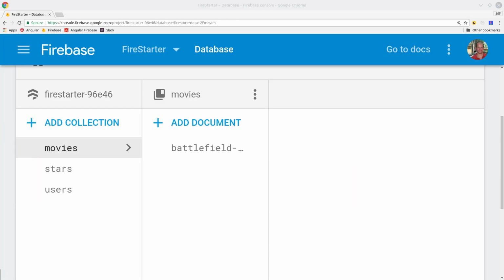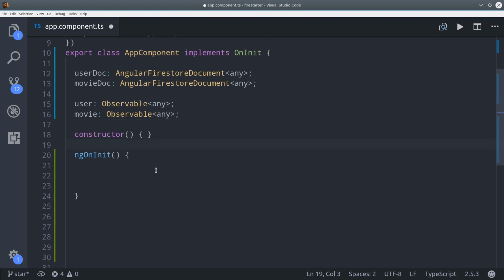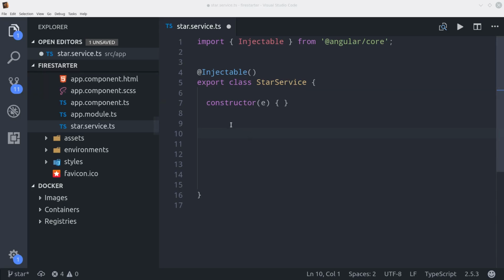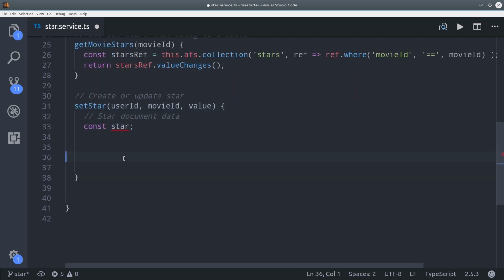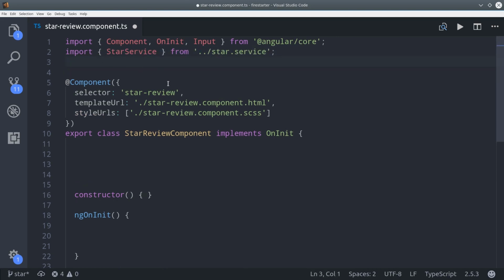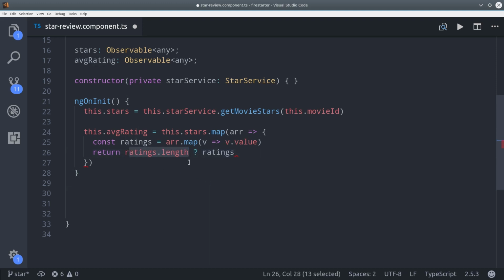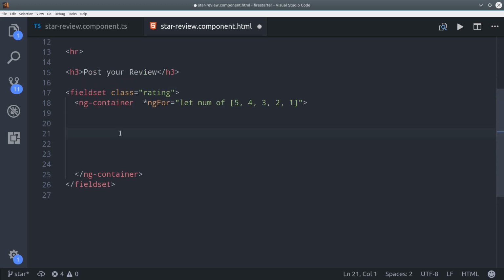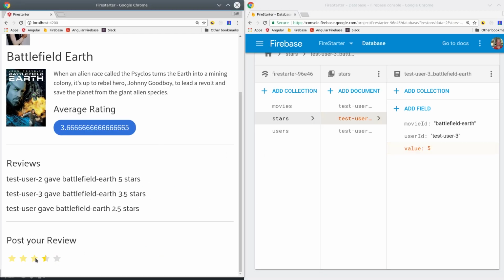Star Review System from Scratch with Firestore + Angular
In this episode, we build a five-star review system with Angular and the Firestore NoSQL document database. Learn how to model data relationships and manage them from an Angular service.